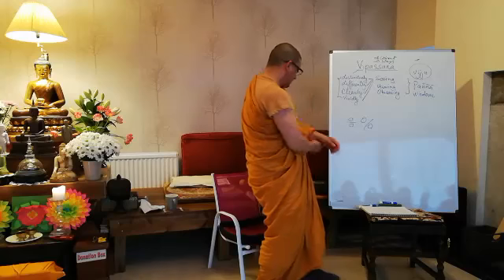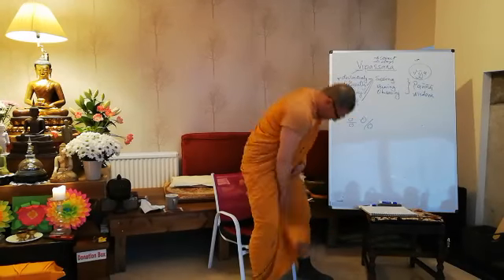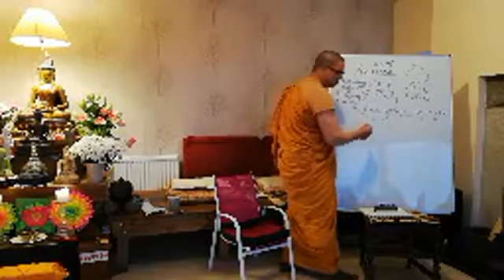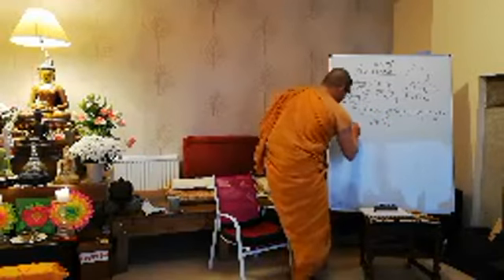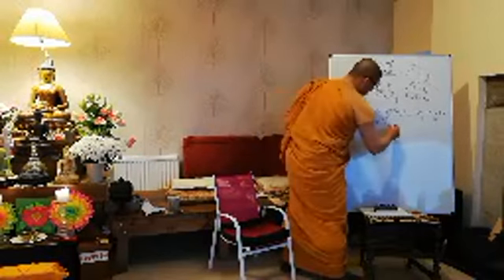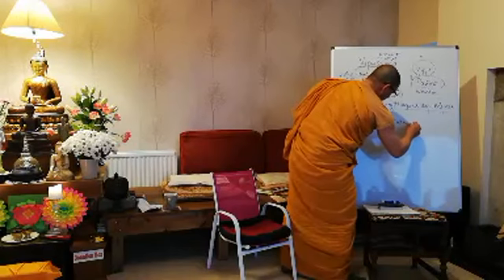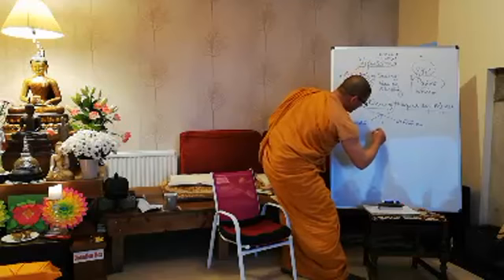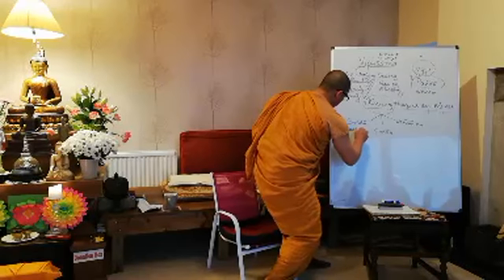Dhamma studies: Vipassana part 3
concept of vipassana